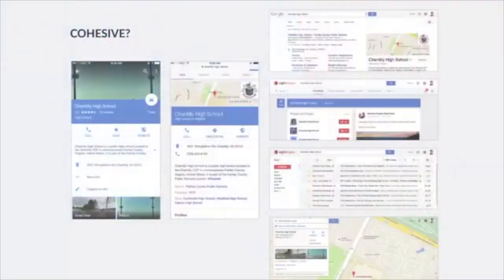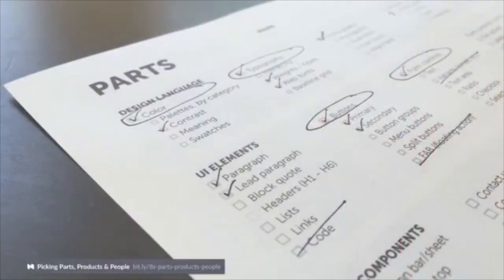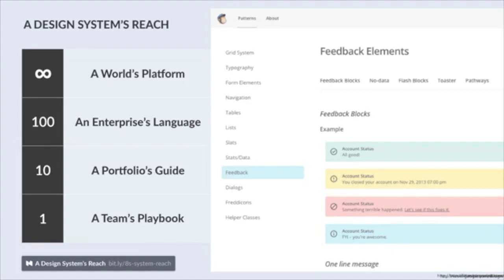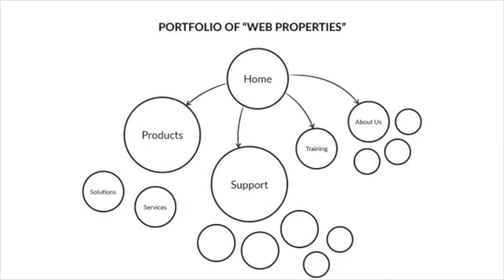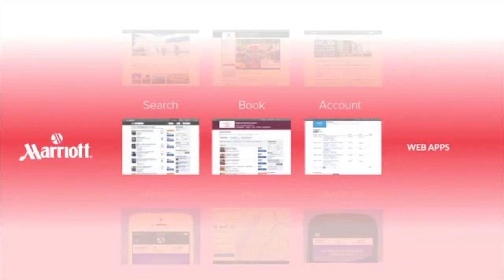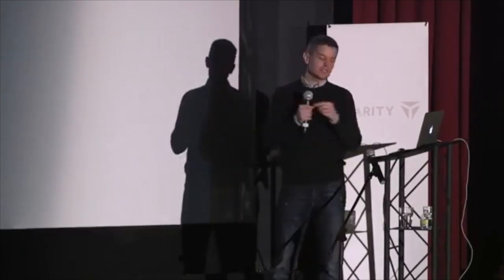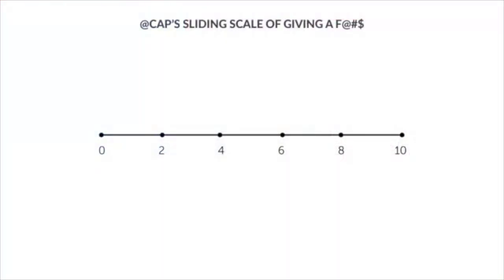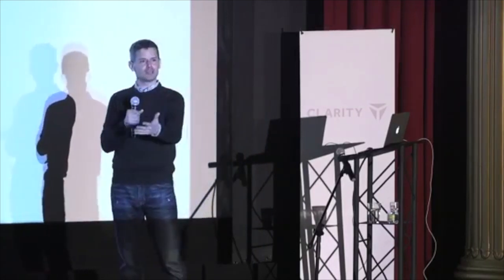Nathan Curtis: “Beyond the Toolkit: Spreading a System Across People & Products” — Clarity 2016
A design system is made up of parts: visual style, UI components, code, editorial, and often more. We know how to design, build, deliver them is like any other digital product development process. And there’s the rub: your system is a product in and of itself, applied to an enterprise's ecosystem of other products built by autonomous teams of designers and developers.

Your strategy needs answers to “What products will use it, when and to what
extent?” “Who’s our audience?” “Who participates and contributes?”
“What groups must we align with?” “Who wants it, and — really — who doesn’t?”

We’ll explore ways to identify and prioritize how to engage your enterprise’s people and products as you spread and sustain a system over time.

Presented by Nathan Curtis at Clarity 2016, on March 31st, 2016. Ends with an interview with Chris Coyier